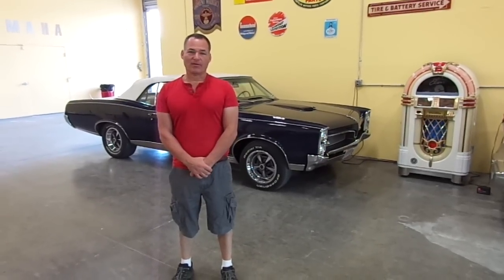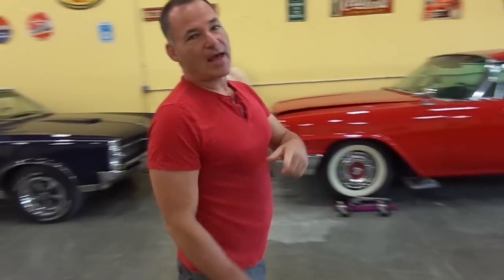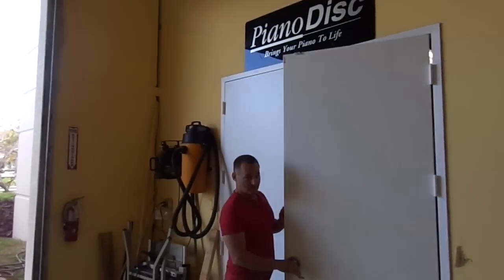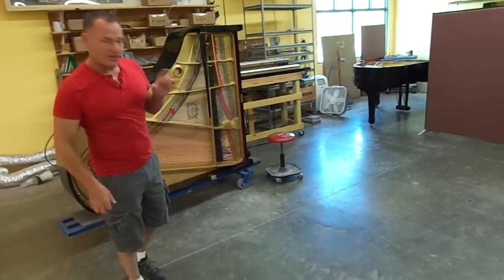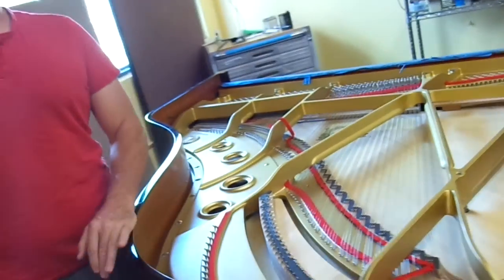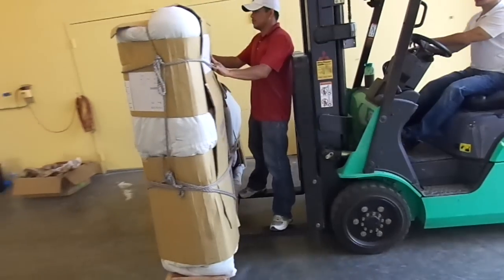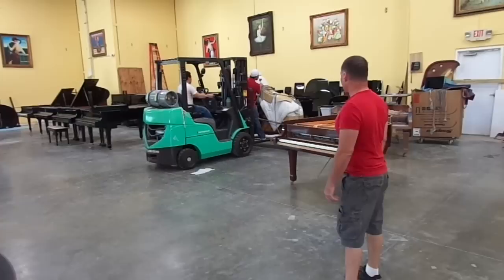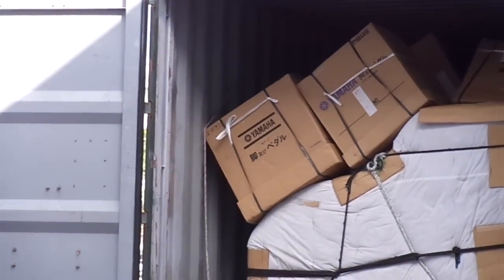February 2014 Container Arrival at Piano Outlet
Another shipment of mostly Yamaha Pianos arriving to Piano Outlet Coral Springs FL all the way from Japan! If you would like to contact PianoOutlet, or obtain more information about our inventory & services, visit our